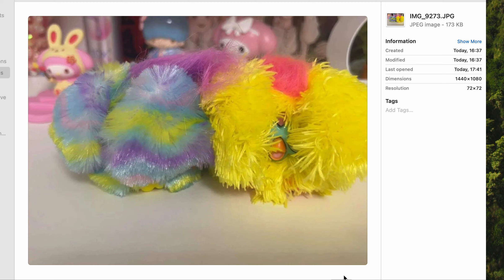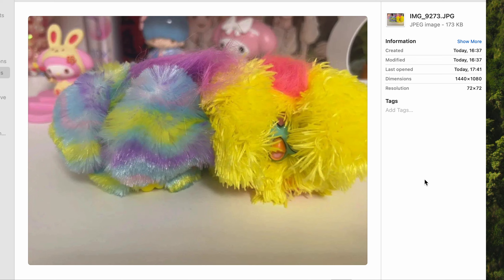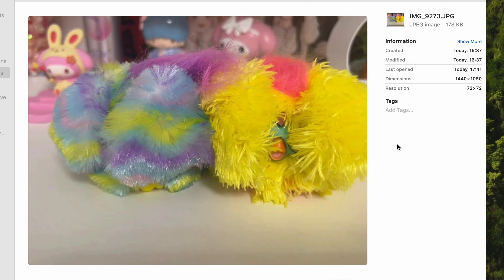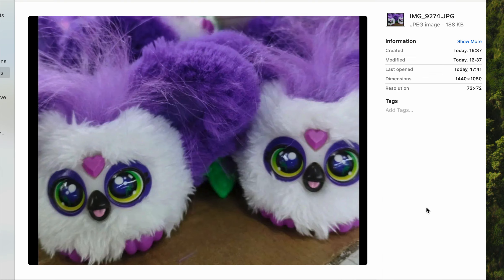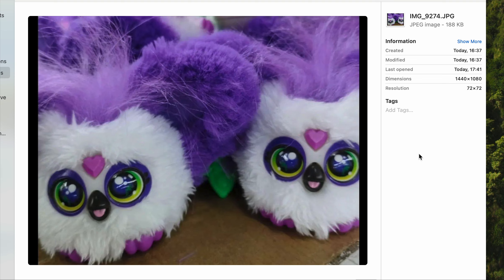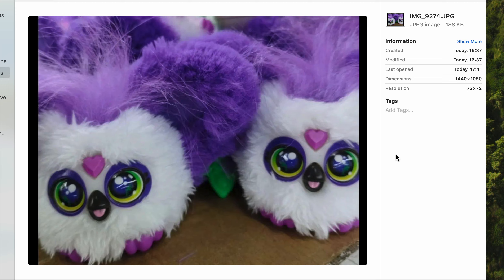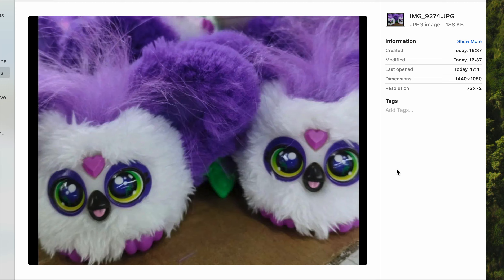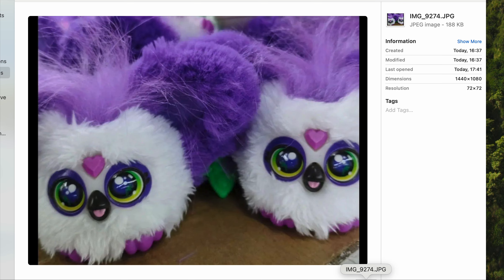First Furby Furblets from Wave 4 leaked!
Many thanks to Caleb on the Furby Collectors group and Kaikaiby on Instagram for finding these images! Possible Easter/Halloween Furblets for 2025 leaked online! I will keep you guys updated as always with further news!